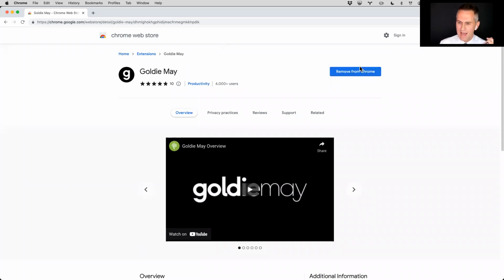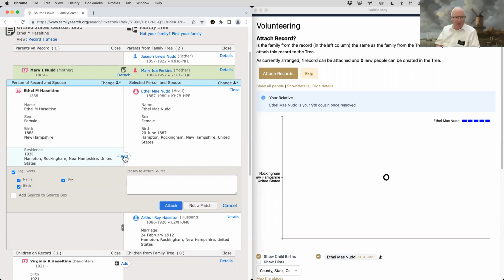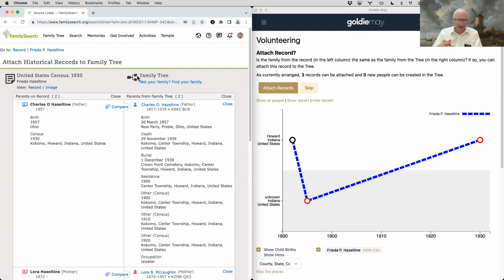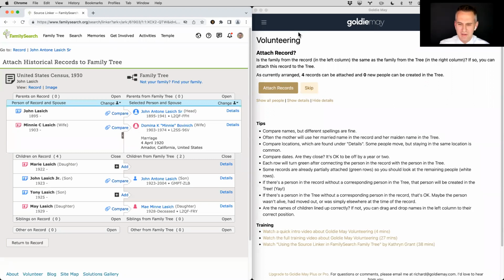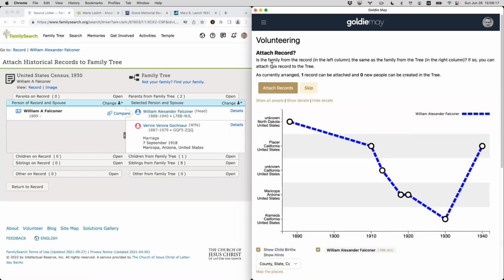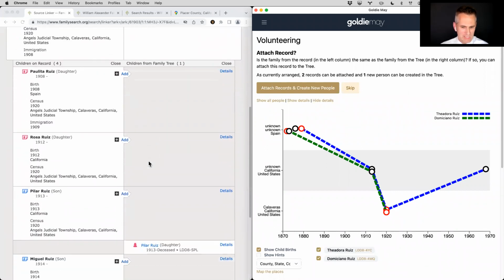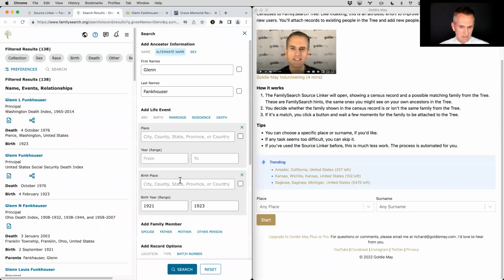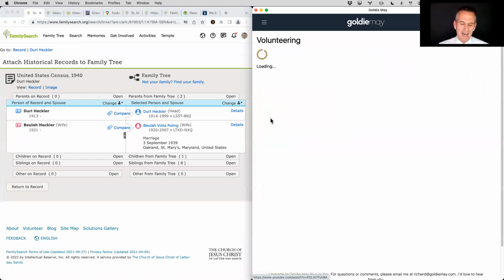Volunteering through Goldie May - Richard Miller (26 Jun 2022)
In this class, Richard Miller demonstrates how to use the Goldie May App, as a volunteer, to find and attach specific sets of census records to individuals in the FamilySearch Tree.